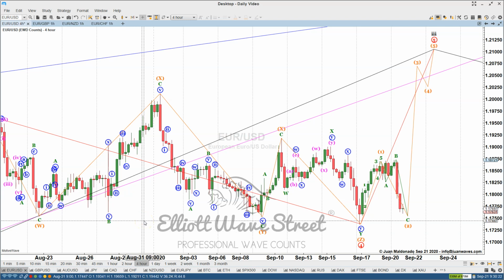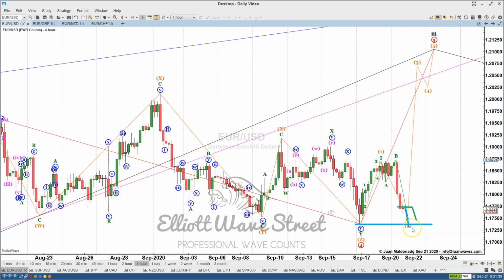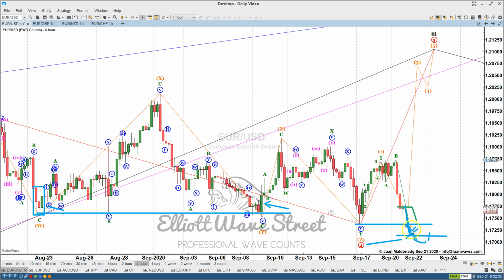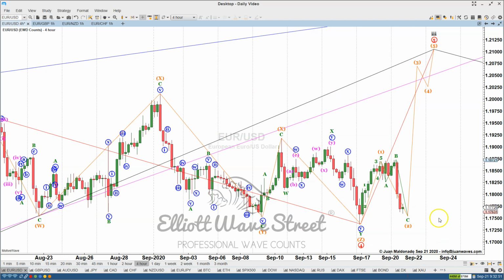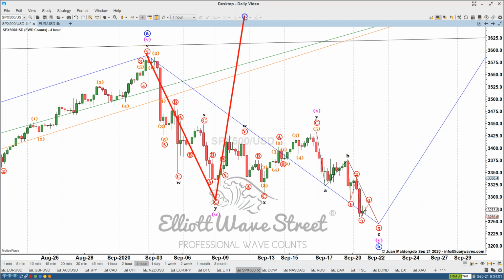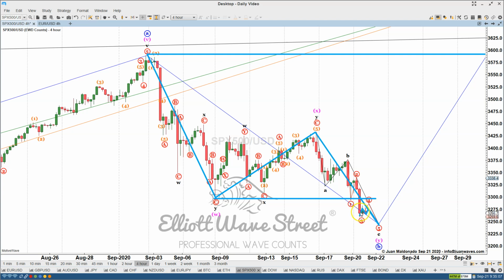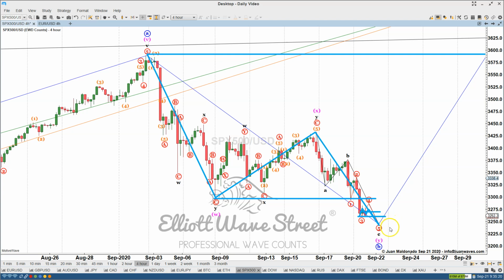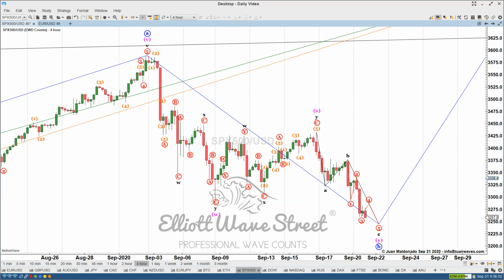Elliott Wave Street EUR/USD - SPX500 - Dollar Index